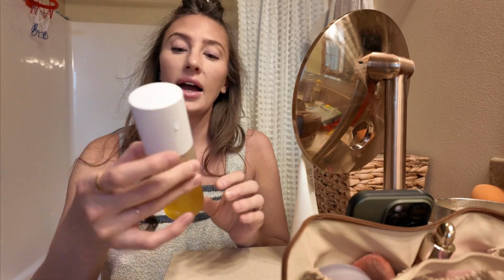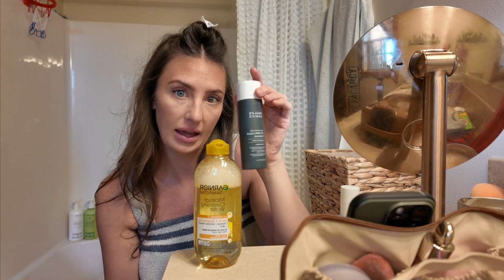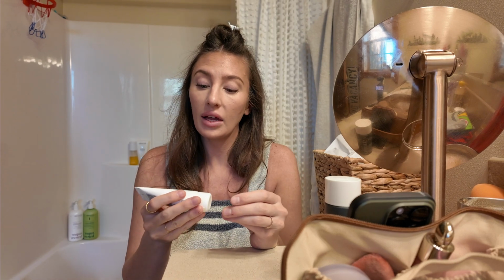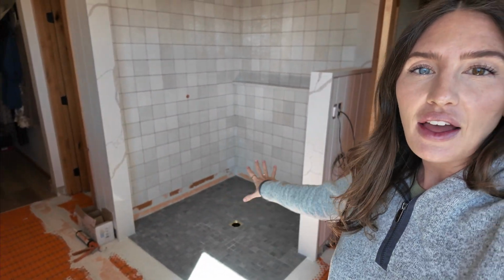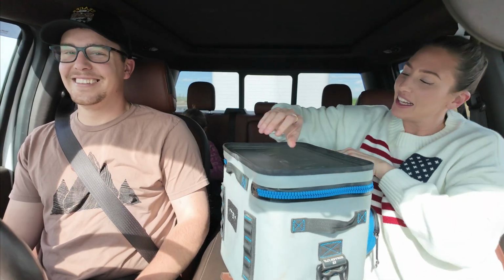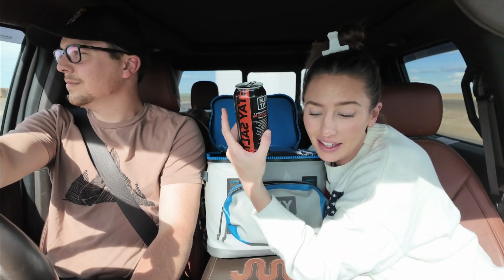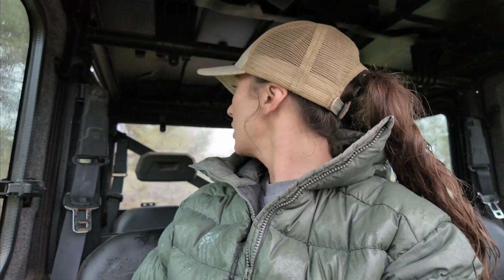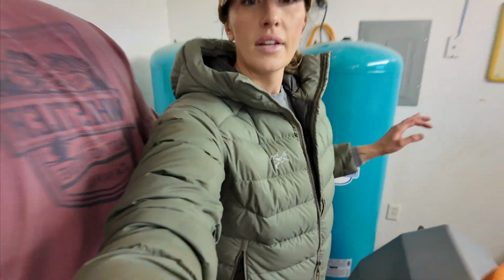Sick Calves on the Ranch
This week we dealt with some sick calves on the Ranch.
This is the part we will never get used to. It doesn't get any easier.

Sulfur Face Mask
Makeup Eraser Towels
Paula's Choice BHA
Garnier Micellar Water
(Not mentioned but use frequently) Red Light Mask

GF Cookbook: (bagel recipe inside)